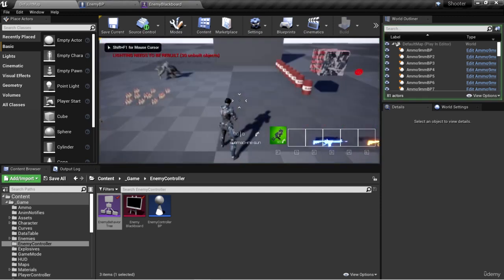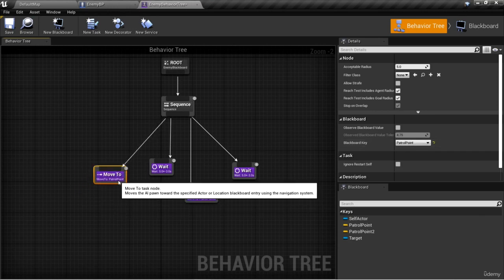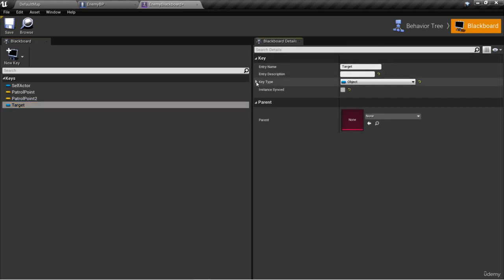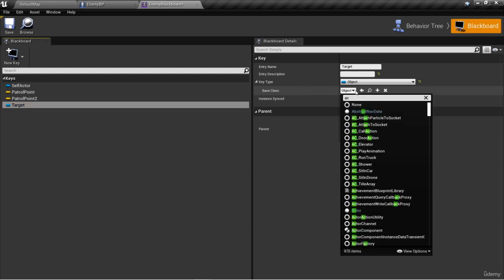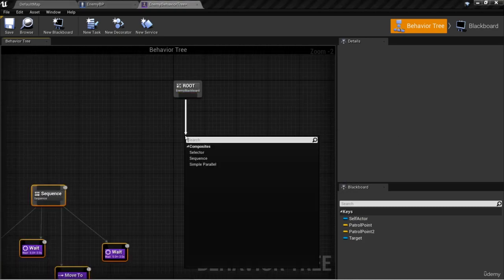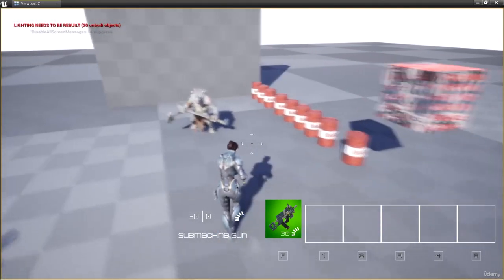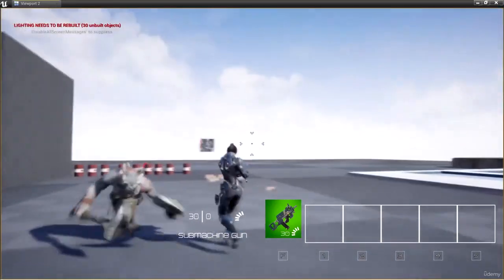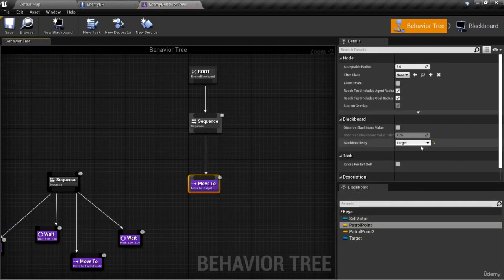277. Move To Actor